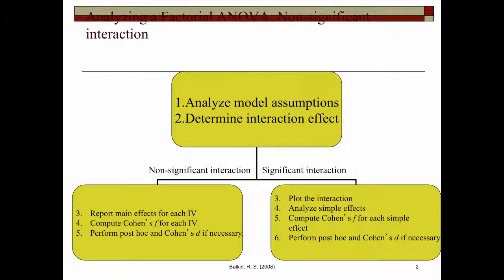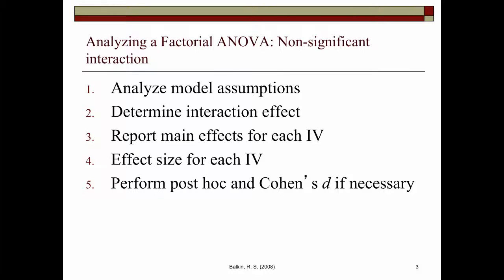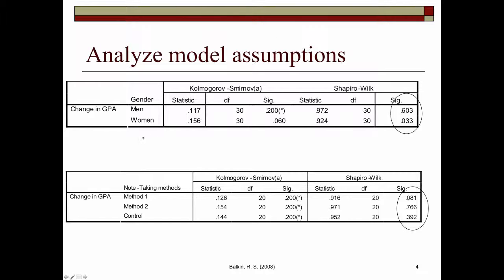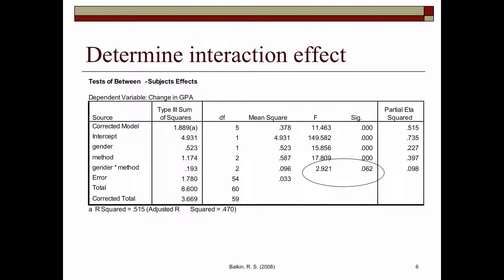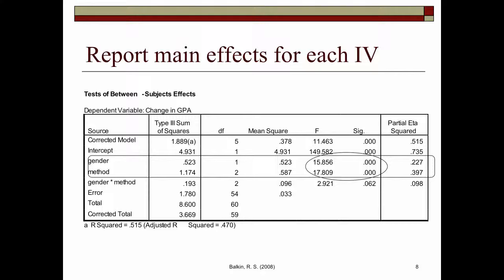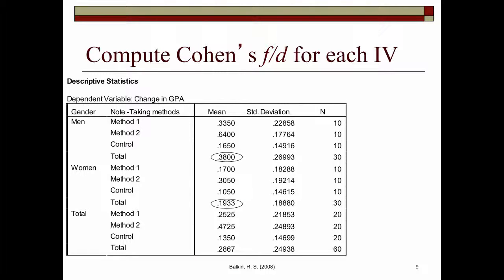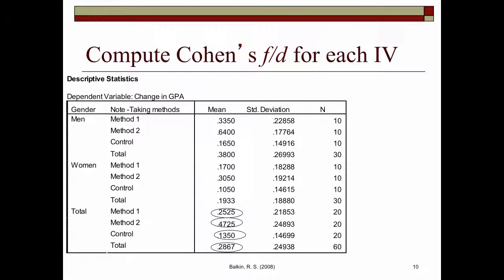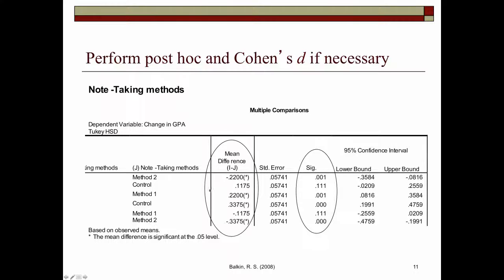Factorial ANOVA non sig